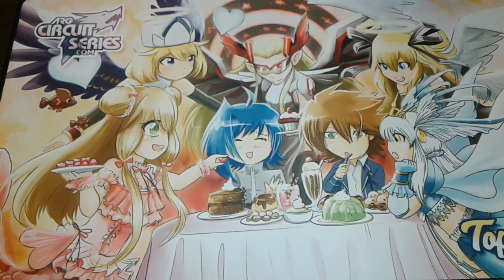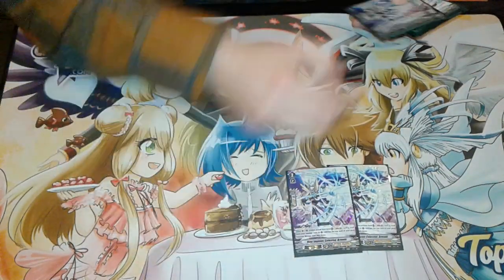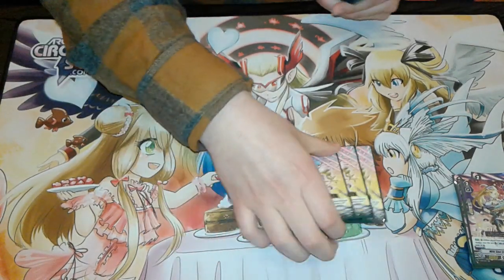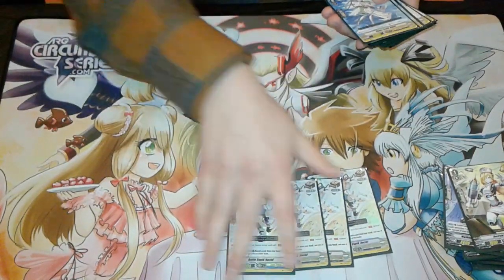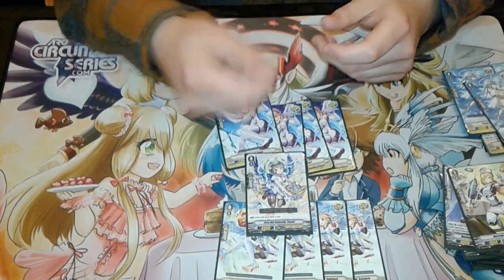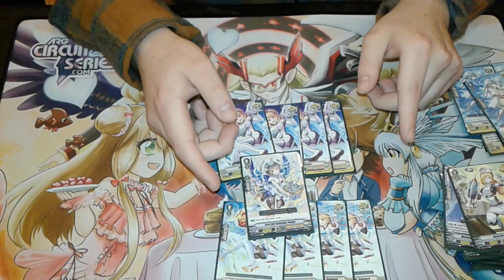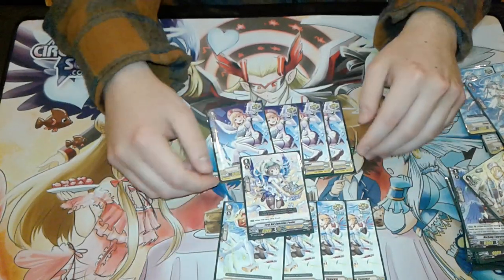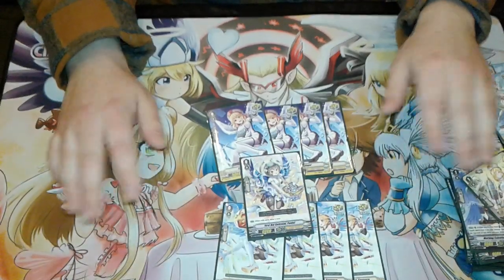Arg broad brook ct top 8 Angel feather deck profile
This guy was amazing best Angel feather player I've seen like subscribe for more and in the comments let me know what you want to see more of standard or premium.